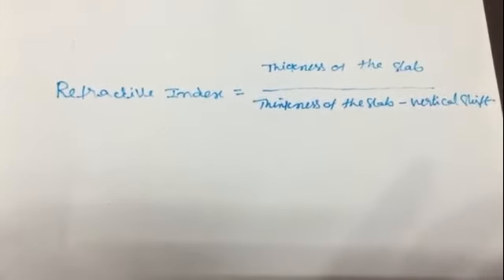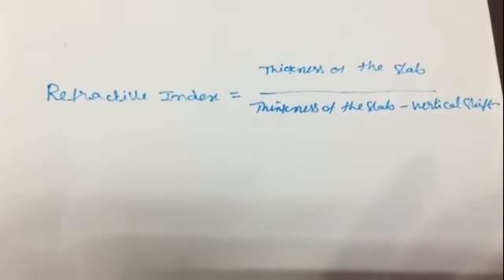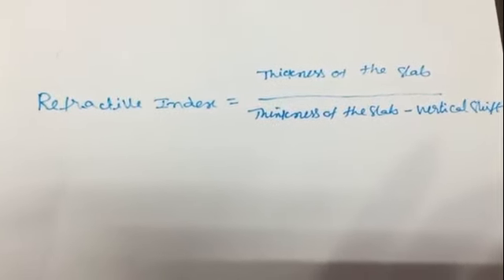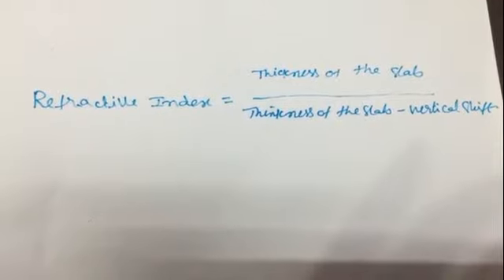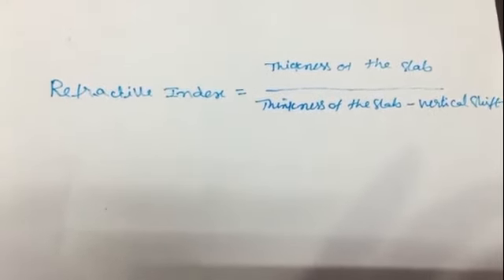Physics : Refraction Part 5 Practical video -2 (Oxford High School-Uppugunduru)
Subject: Physics
Lesson: Refraction  part 5 Practical Video -2(10th class)
Teacher: Mrs Parvathi